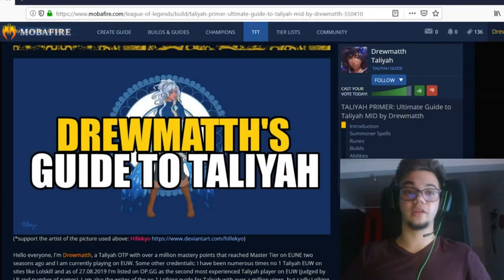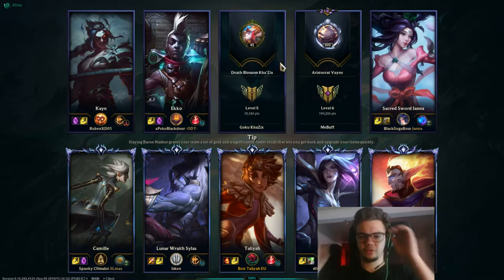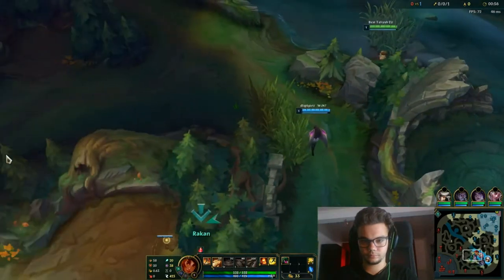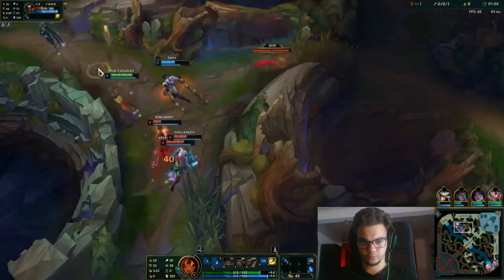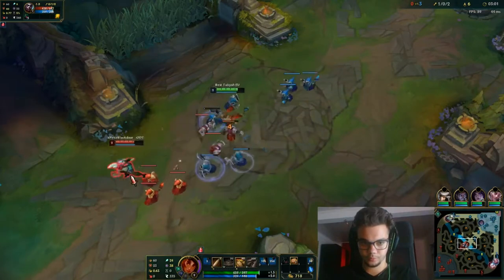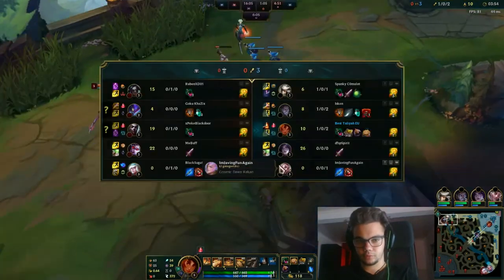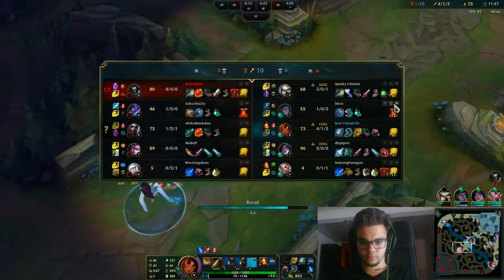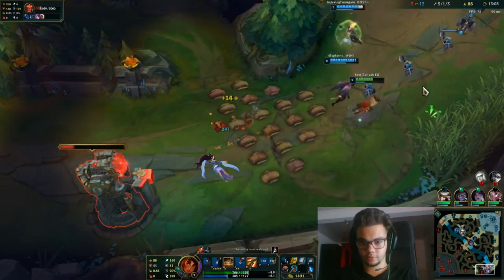DIAMOND ADVENTURES EP 2 - Taliyah Guide vs Ekko - Drewmatth - ROAMING PARADISE - D2 EUW